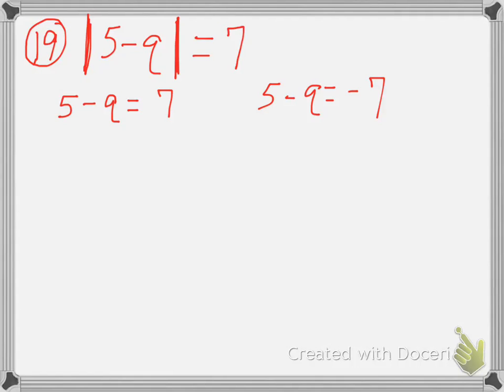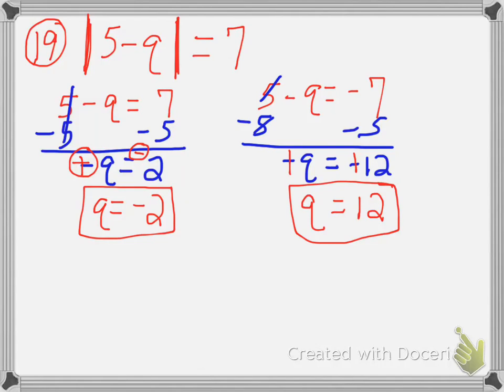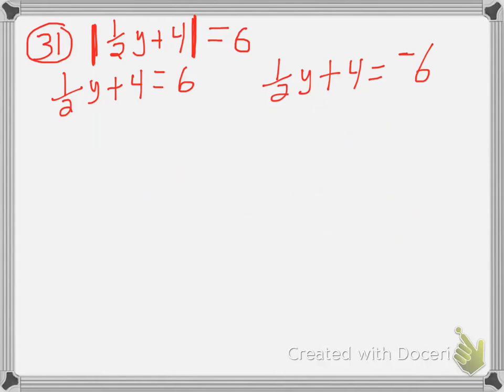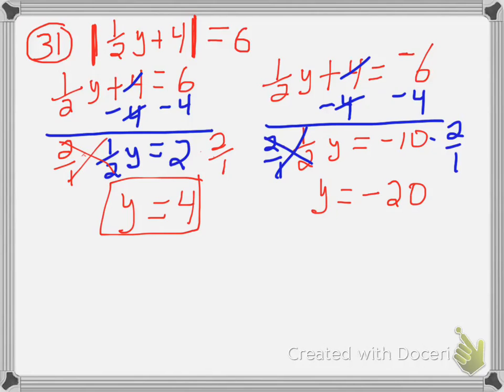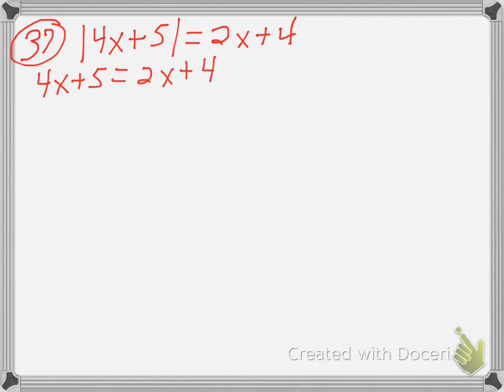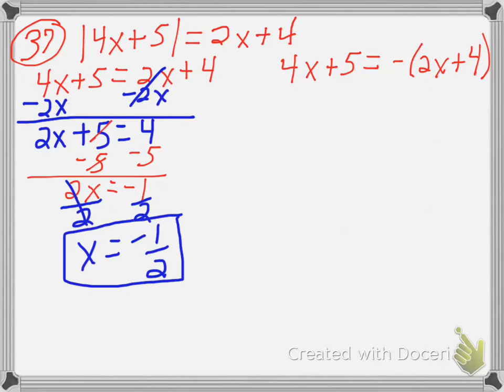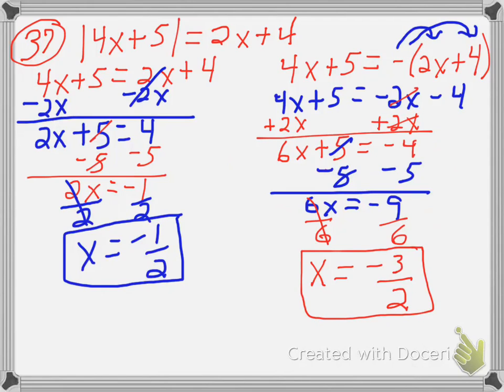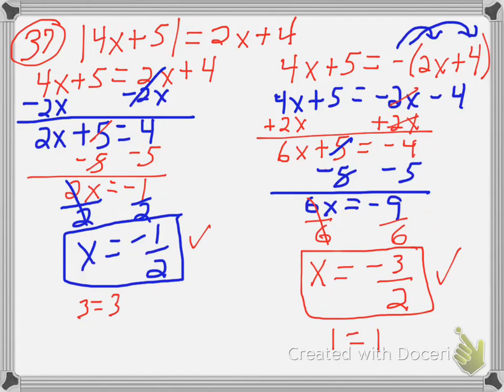Sec.1.7 Homework Video Tutorial